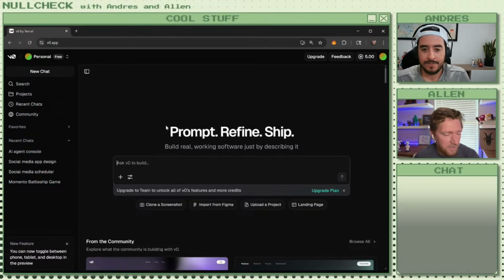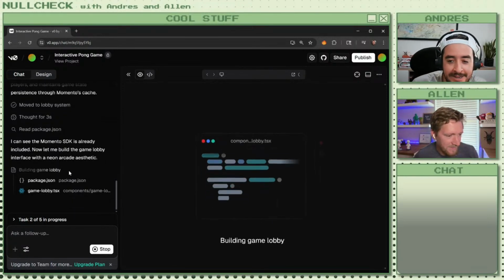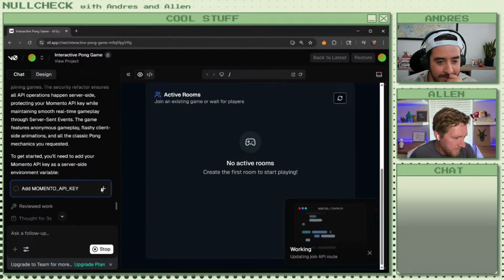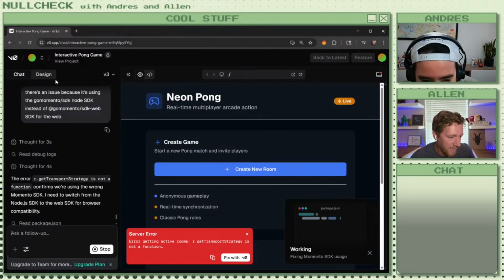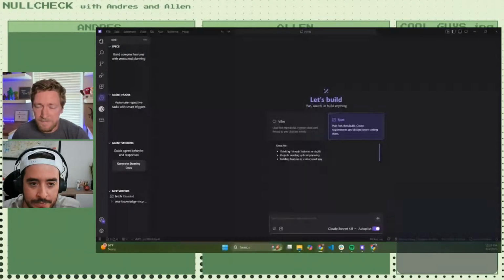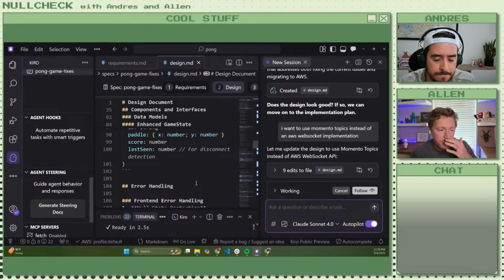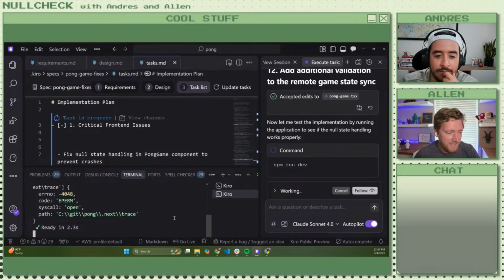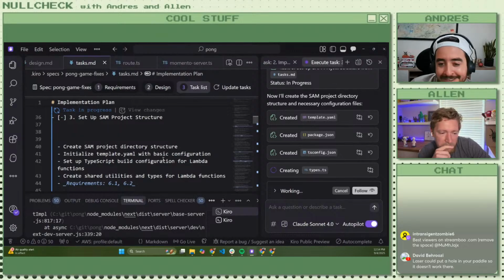The actual guaranteed best way to code. Probably.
It’s a hot debate: v0, Cursor, or Kiro? Each agentic code builder has its own strengths... and weaknesses. But what if you could combine them?

Join Allen Helton and Andres Moreno as they attempt to build a production-ready game of Pong in record time while optimizing for speed, cost, and developer experience.

In this live coding session, they’ll kick things off in v0 for initial development, then move into Kiro for CI/CD pipeline building and feature expansion. Will the workflow hold up? Or will they stumble onto the actual best way to code in 2025?